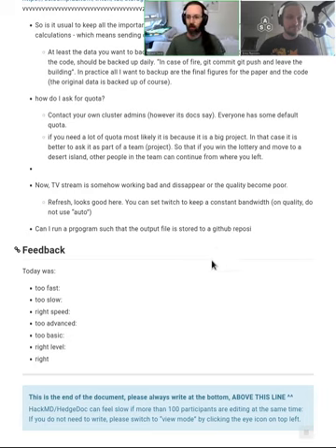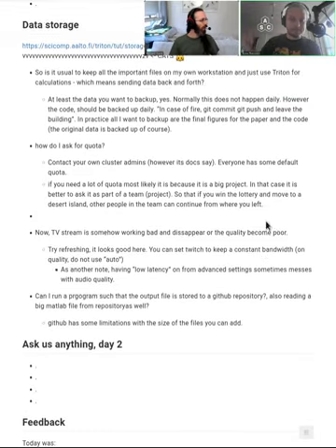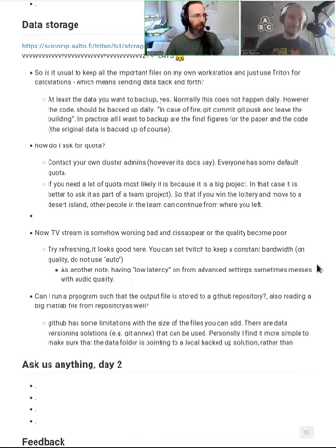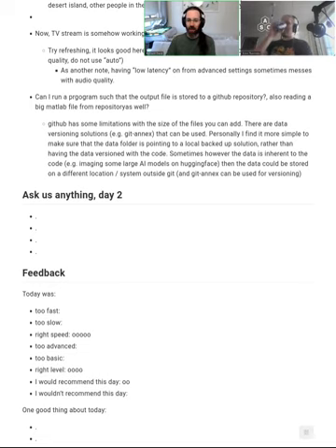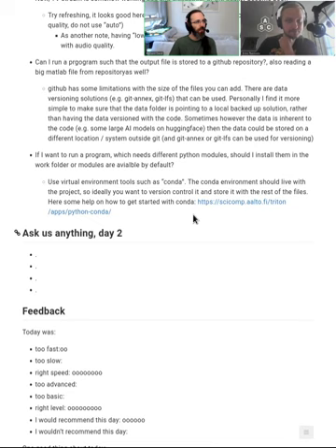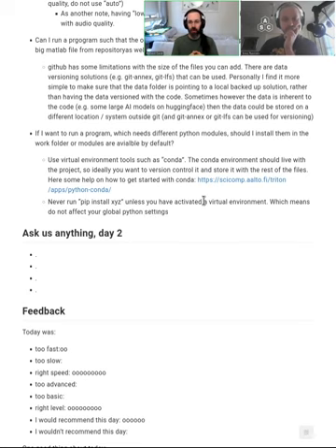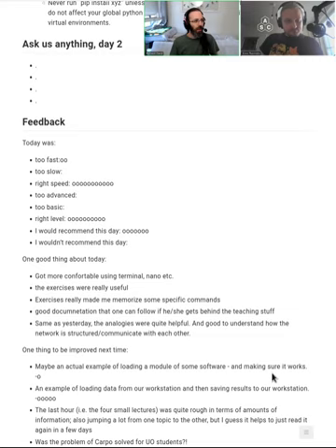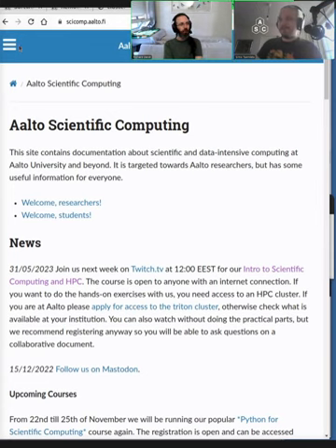2.9 Daily wrap-up, discussion, and Q&A - HPC/SciComp Kickstart summer 2023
Wrap-up of the day, discussion, Q&A, and feedback.

00:00 Q&A
00:10 Discussion on data storage workflows
04:56 Question about Rstudio
07:42 Conda environments
08:29 Feedback
12:42 Rushed partial demo of creating a basic conda environment